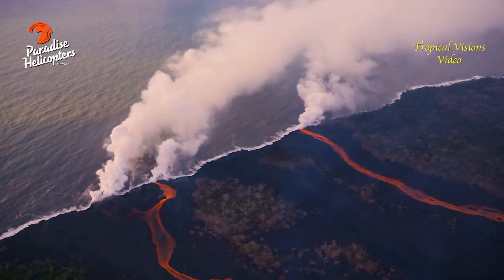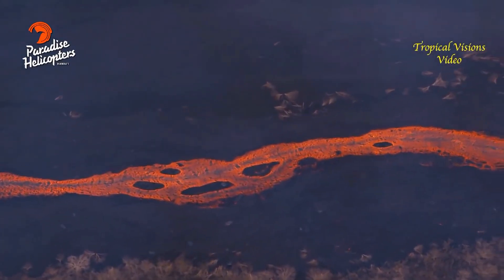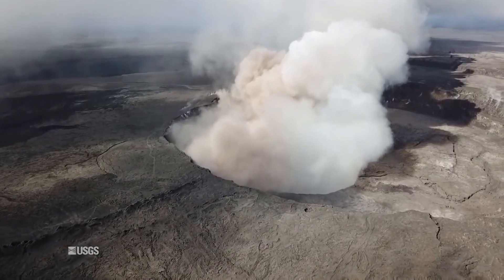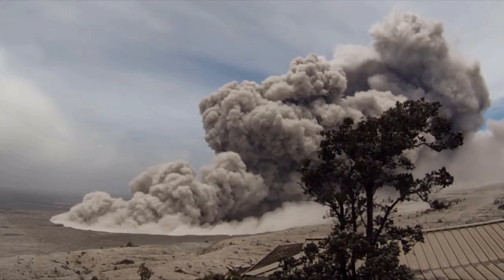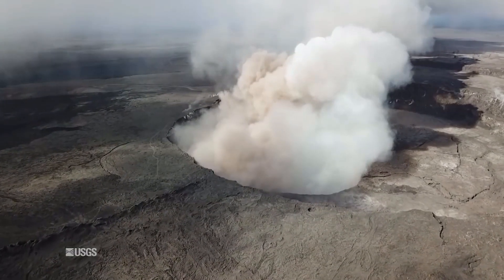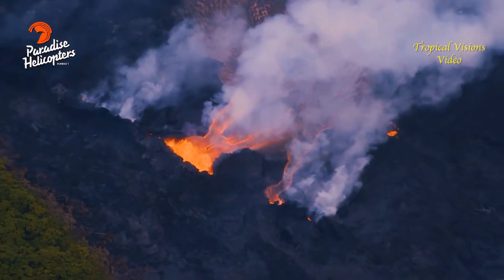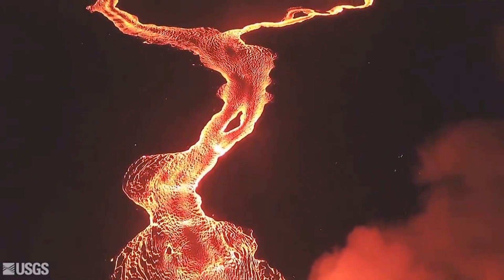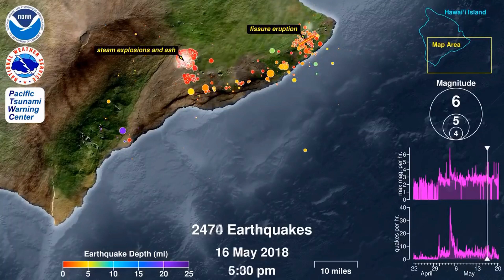Hawaii volcano: Lava rivers helicopter footage (USGS)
SOURCE: Big Island video news